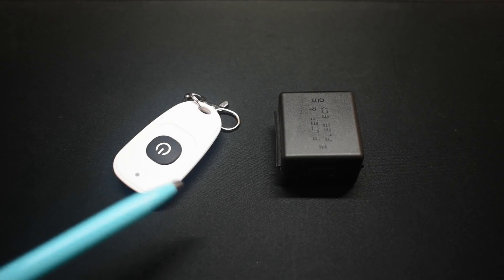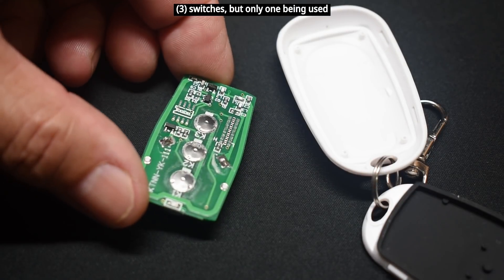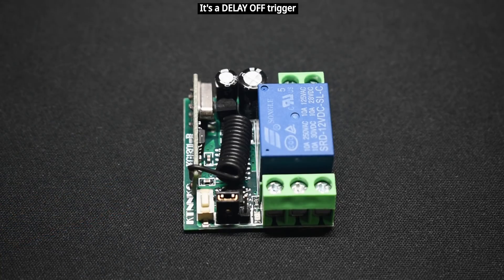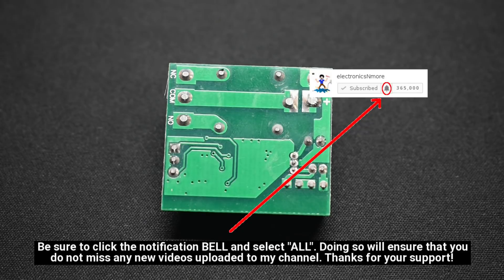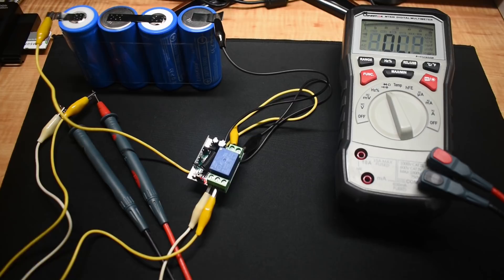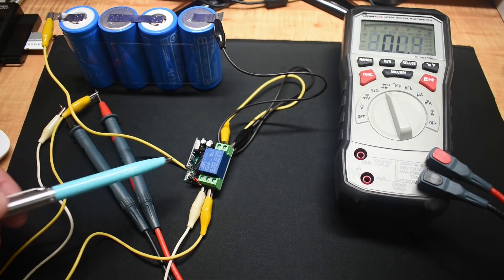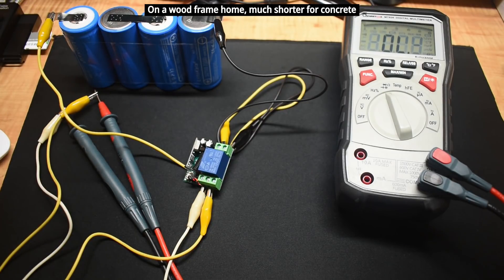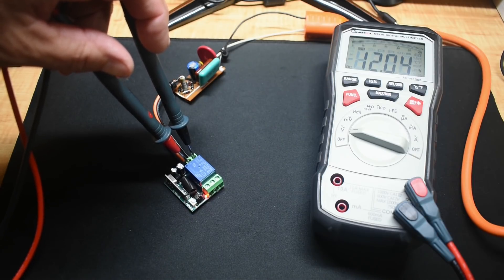Dirt Cheap Wireless Remote Control Relay Module! (12v /110v/220V)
A really good, dirt cheap, wireless remote control relay module that can be used to trigger 12VDC circuits in cars or boats, as well as 110VAC or 220VAC circuits. The wireless remote control relay module can be triggered momentarily, latch ON / OFF, or set for delay off between 5 & 15 seconds. An extremely useful gadget. Enjoy the video!

315mhz & 433mhz relay modules(Older in video)
Relay Modules on Amazon
16V TVS Diode
Lithium Iron Phosphate 32700 Cells
**Use Honey's browser extension to save money**

Support the creation of new videos on this channel by watching the ads placed on my videos, shopping for items shown in my videos at the online store links provided above and continuing to use the supplied links for future purchases, and/or by making a Paypal donation. Thank you!